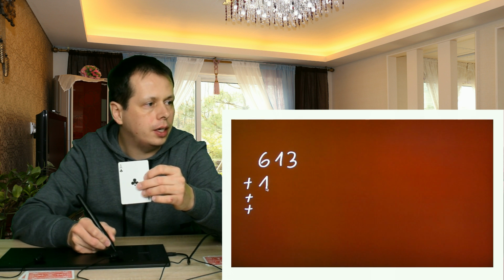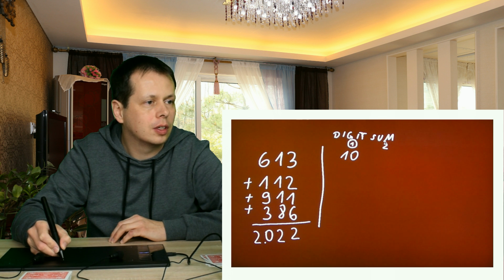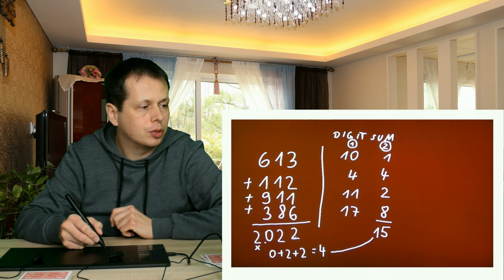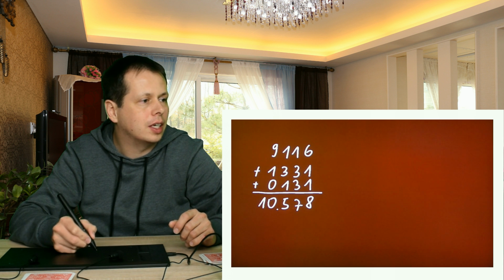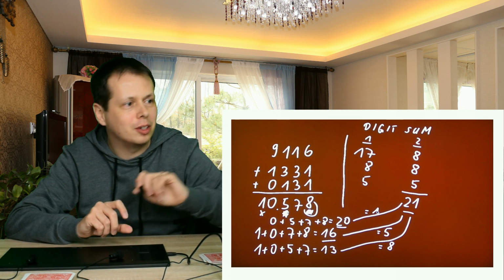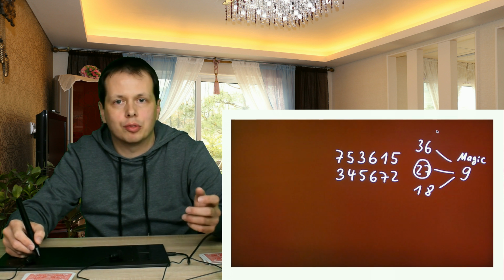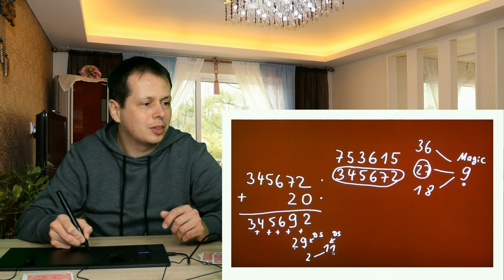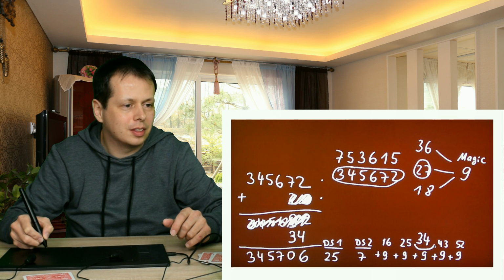ASMR At the Board - Relaxing Math Presentation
There is a another screen, if you wonder why I look sometimes to the right.